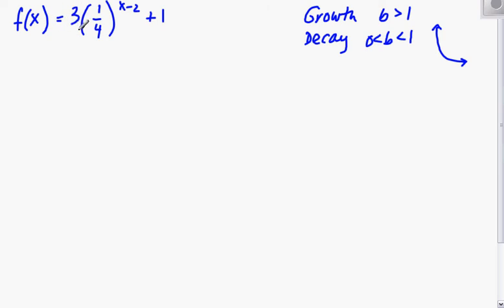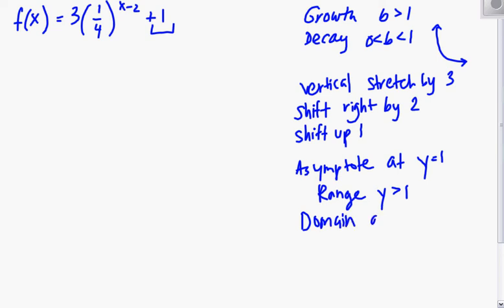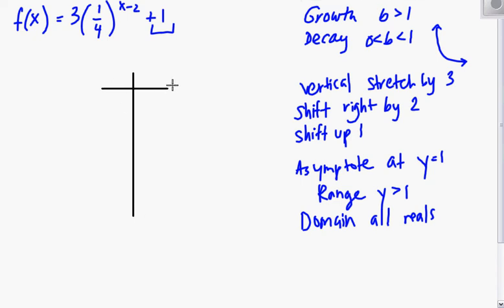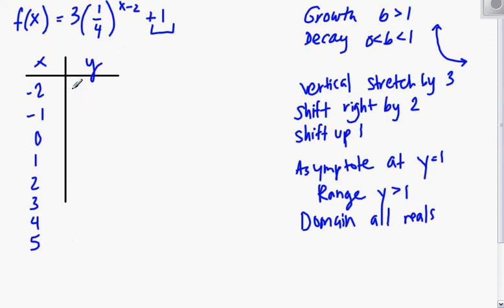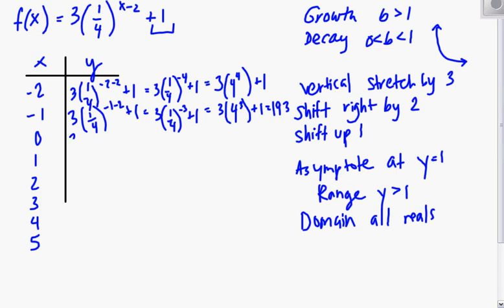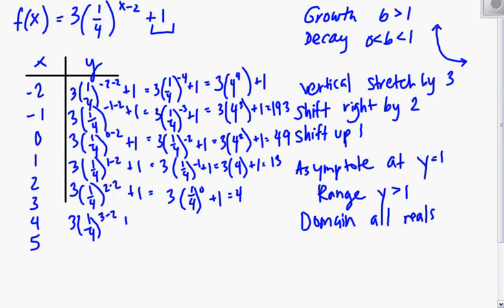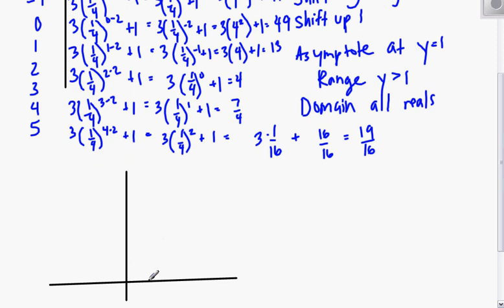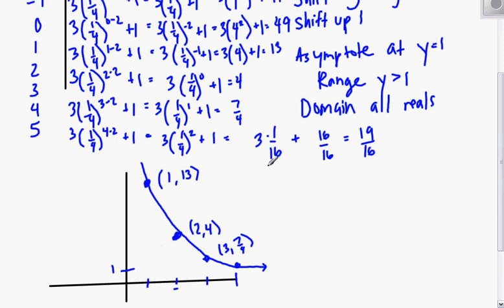8 2 Graph Simple Rational Functions part 1